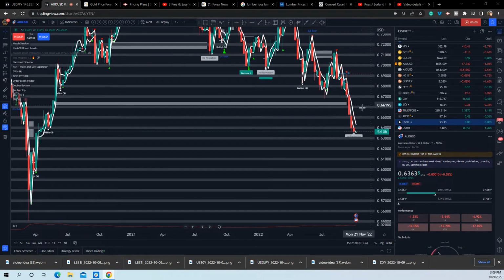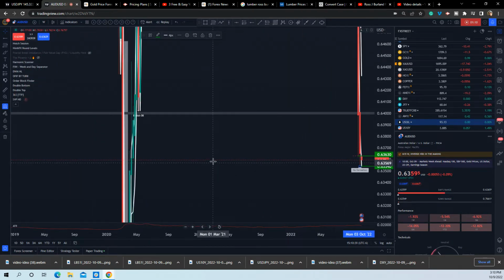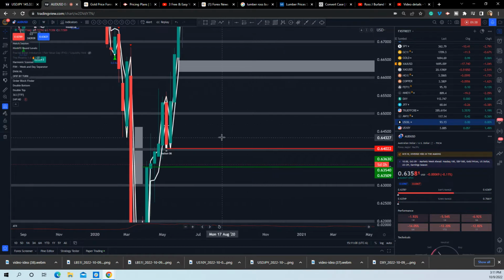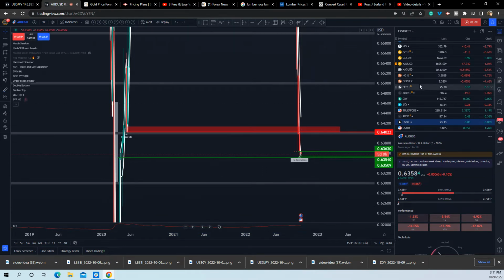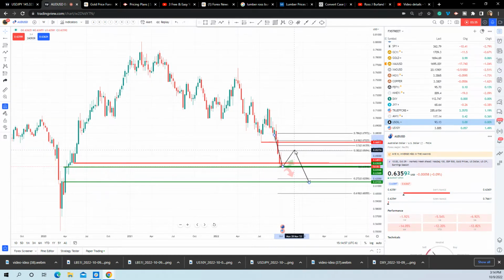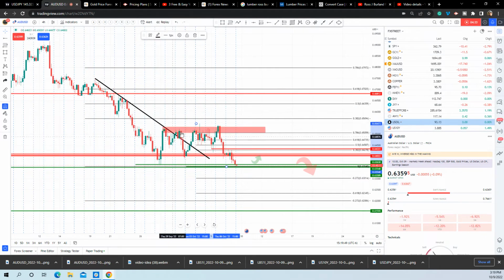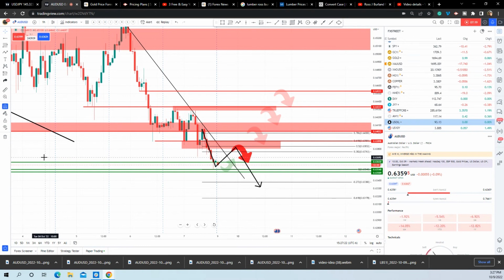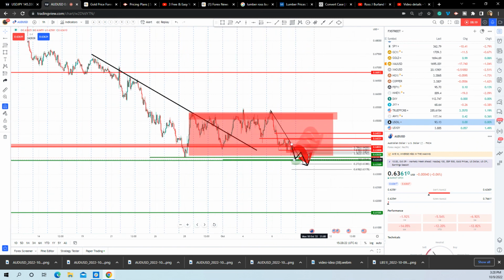Market opening analysis, Oct 10/11 AUD/USD about to get sent over a cliff?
In this video I explain prospects for a drop in the aussie